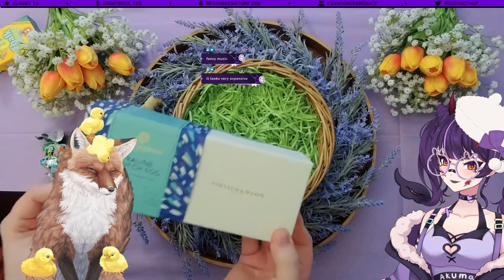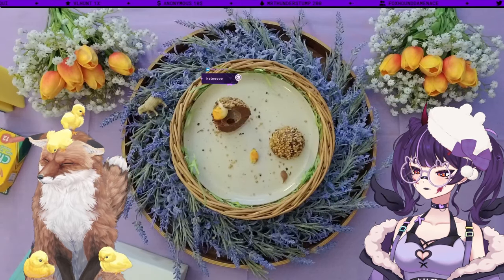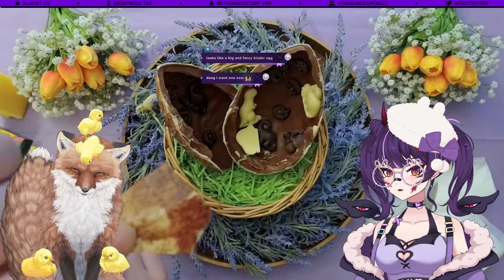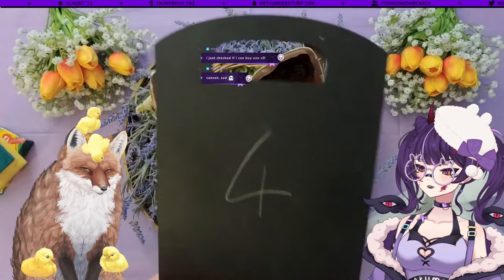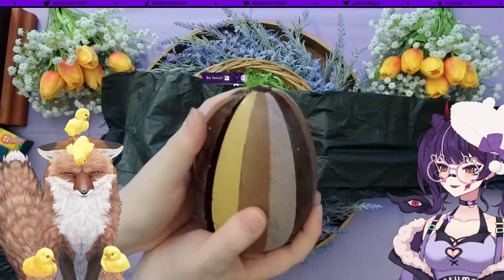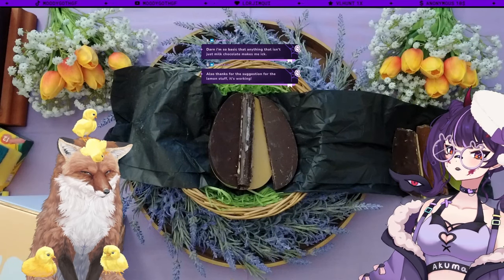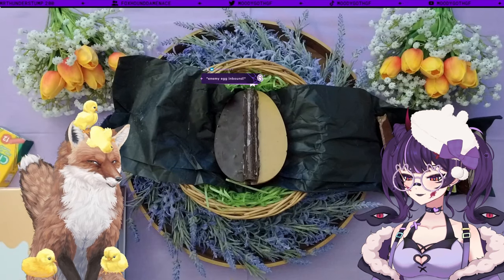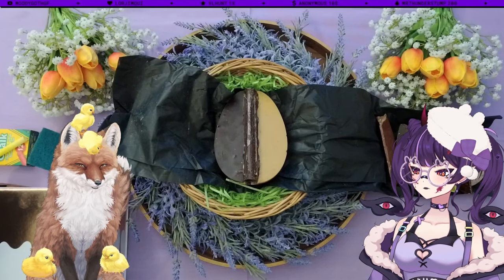TRYING THE MOST EXPENSIVE EASTER EGGS!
In this luxurious Easter special, we dive into the world of high-end Easter eggs, putting some of the market's most exclusive and expensive offerings to the taste test. 🥚✨

🍫 Featured Easter Eggs:

1 - Fortnum & Mason Praline Scotch Egg: A decadent twist on the classic Scotch egg, combining rich chocolate and nutty praline flavors. Is it as delicious as it is innovative?
2 - Chococo Giant Milk Dinosaur Egg: A prehistoric delight made with the finest milk chocolate. Will its taste be as impressive as its appearance?
3 - Melt London The White Lotus Easter Egg: An exquisite variety of chocolate in a huge 1kg egg. Does it offer the luxury experience it promises?

Join us as we unbox, taste, and rate these extravagant Easter treats, you're in for a treat!

👇 Timestamps:
0:00 - Introduction
0:15 - Taste Testing Fortnum & Mason Praline Scotch Egg
4:15 - Chococo Giant Milk Dinosaur Egg Review
11:12 - Melt London White Lotus Easter Egg Experience
21:59 - Final Verdict: Which Egg Wins Easter?

Which of these eggs would you love to try? Or do you have a favorite luxury Easter egg of your own?

Enjoyed this video? Your support means the world to us!

Music Funded By
Ludwig ►    / ludwigahgren
Schlatt ►    / jschlattlive   COMPOSED BY    / @officialphilman